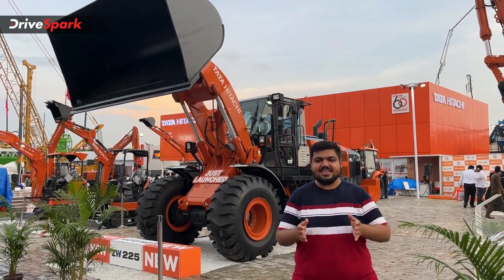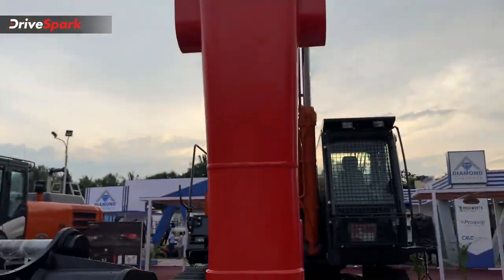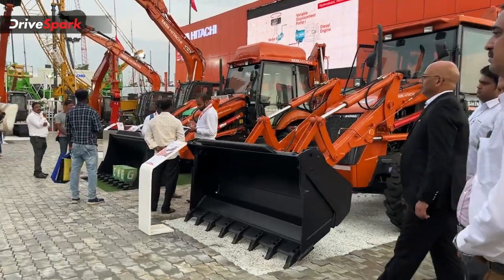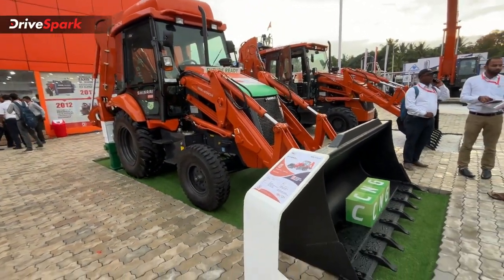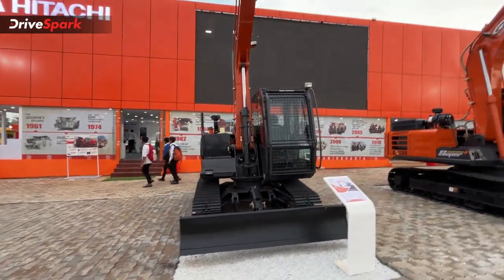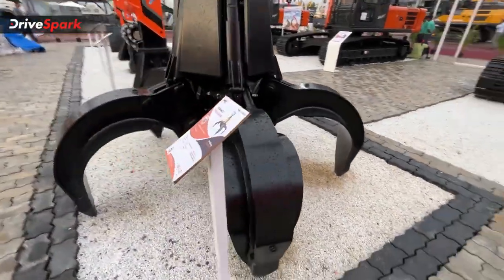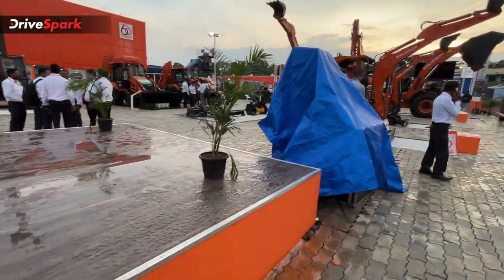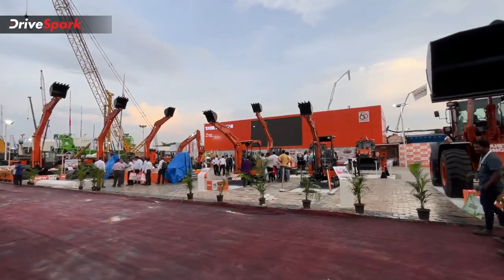EXCON 2022: Tata Hitachi ಯಂತ್ರ ಬಿಡುಗಡೆ | New Wheeled Loader, CNG Backhoe Loader, Excavators & More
ಟಾಟಾ ಮೋಟಾರ್ಸ್ ವಾಣಿಜ್ಯ ವಾಹನ ಉತ್ಪಾದನಾ ವಿಭಾಗವು 2022ರ ಎಕ್ಸ್‌ಕಾನ್ ಏಷ್ಯಾದ ಅತಿದೊಡ್ಡ ನಿರ್ಮಾಣ ಯಂತ್ರೋಪಕರಣ ವಸ್ತುಪ್ರದರ್ಶನದಲ್ಲಿ ತನ್ನ ಹೊಸ ಹಿಟಾಚಿ ಜೆಡಬ್ಲ್ಯು225 ವೀಲ್ಡ್ ಲೋಡರ್ ಅನ್ನು ಬಿಡುಗಡೆ ಮಾಡಿದೆ. ಹಾಗೆಯೇ ನಿರ್ವಹಣಾ ವೆಚ್ಚ ಕಡಿಮೆ ಮಾಡಲು ಕಂಪನಿಯು ಸಿಎನ್‌ಜಿ ಎಂಜಿನ್ ಹೊಂದಿರುವ ಅಗೆಯುವ ಯಂತ್ರಗಳನ್ನು, ಬ್ಯಾಕ್‌ಹೋ ಲೋಡರ್‌ಗಳಂತಹ ಇತರೆ ನಿರ್ಮಾಣ ಚಟುವಟಿಕೆಯ ವಾಹನಗಳನ್ನು ಒಳಗೊಂಡಿದ್ದು, 2022ರ ಎಕ್ಸ್‌ಕಾನ್‌ನಲ್ಲಿ ಟಾಟಾ ಹಿಟಾಚಿಯ ಪೆವಿಲಿಯನ್ ಕುರಿತು ಇನ್ನಷ್ಟು ಮಾಹಿತಿ ತಿಳಿದುಕೊಳ್ಳಲು ಈ ವೀಡಿಯೊವನ್ನು ವೀಕ್ಷಿಸಿ.